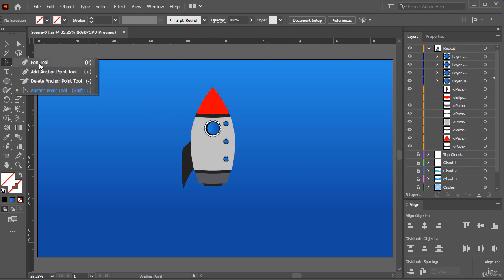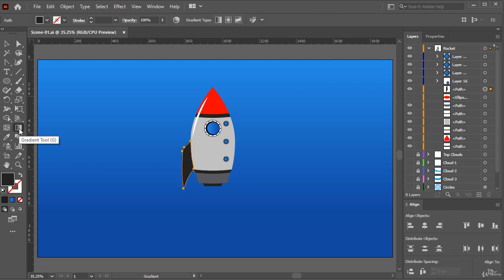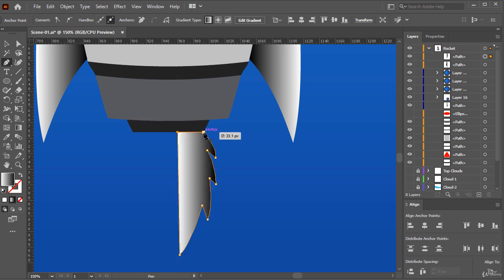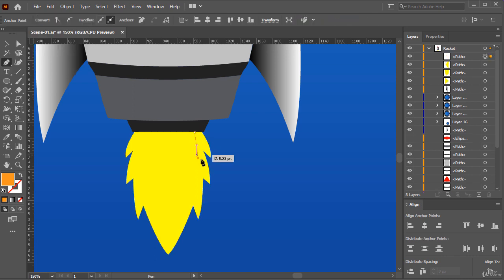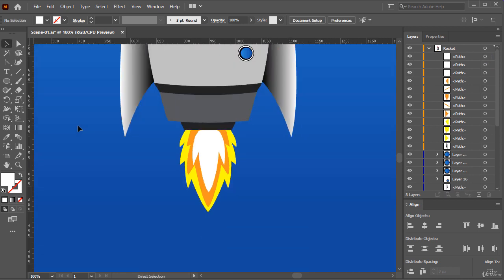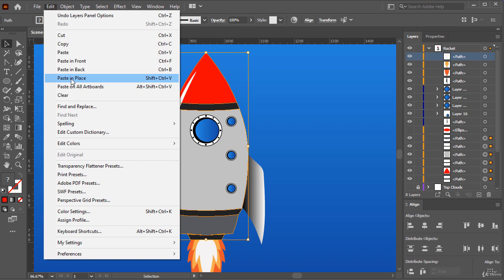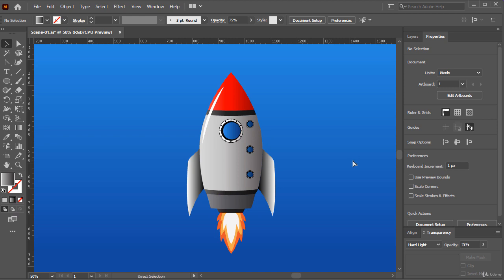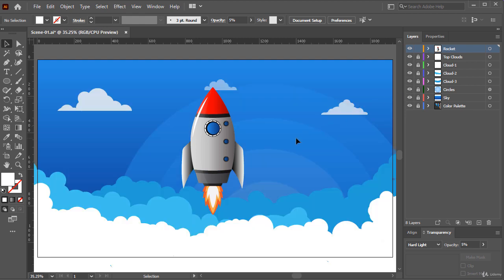6 Designing the Rocket Part 2 720p